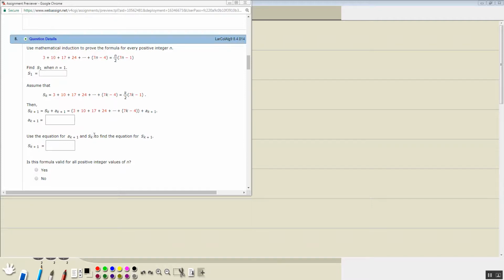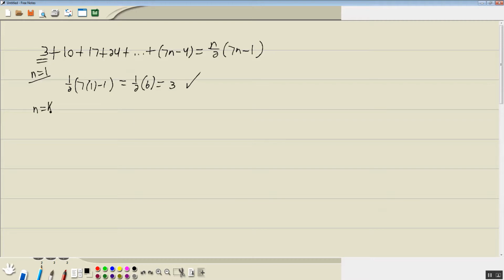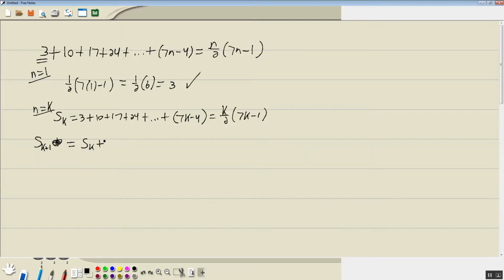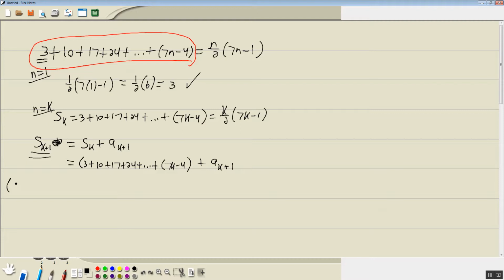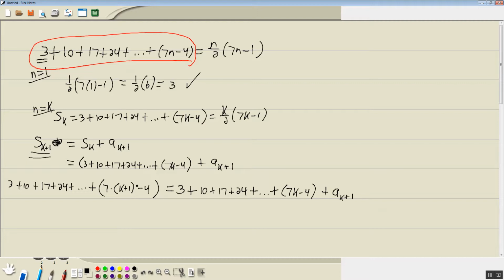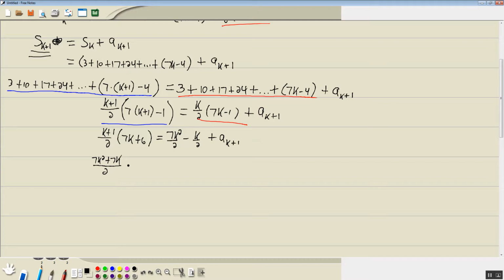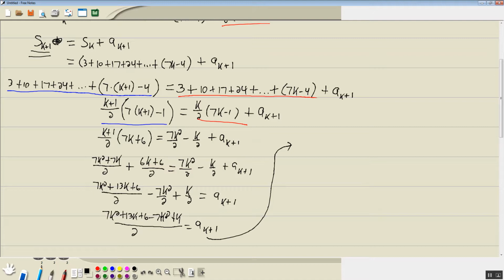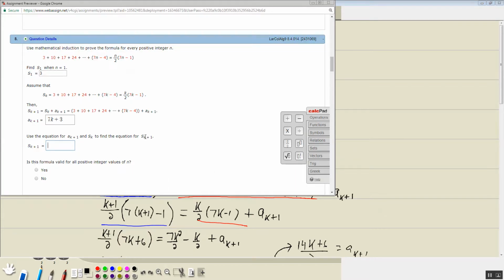Algebra - Question - 8/20 - 1